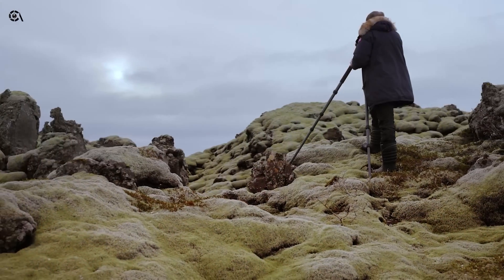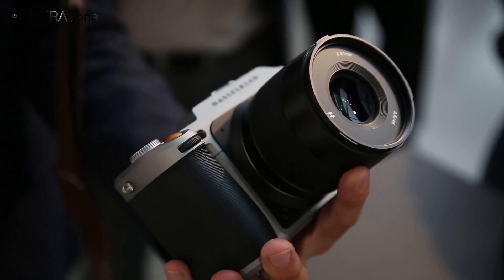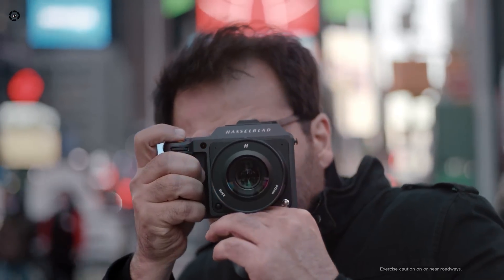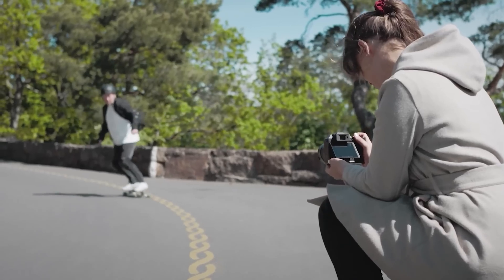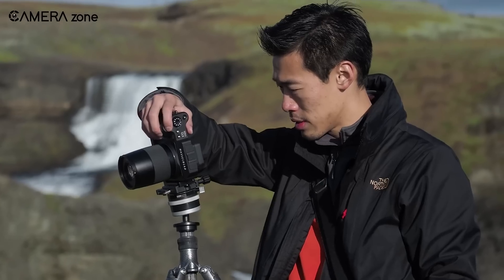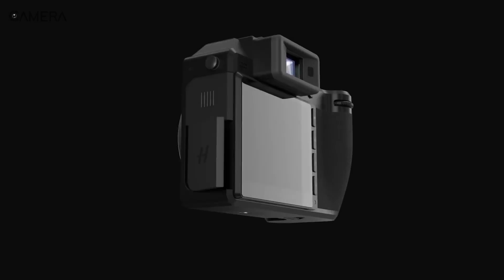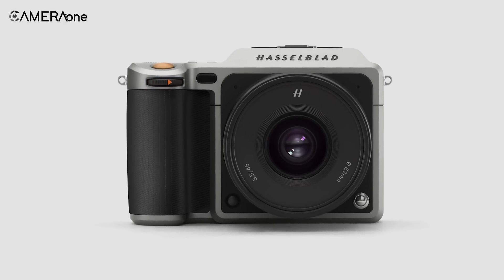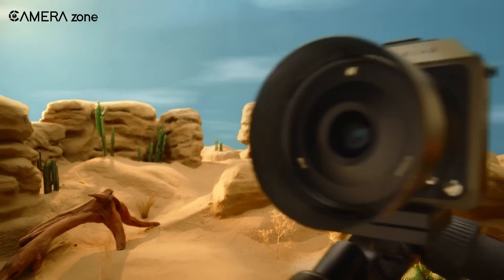Hasselblad X2D II Coming Soon - Specs & Image LEAKED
The Hasselblad X2D II is set to redefine medium-format photography with its impressive 100MP sensor, 16-bit color depth, and 15 stops of dynamic range. Enhanced by DJI's LiDAR autofocus system, it promises fast and precise focusing, even in challenging lighting conditions. Additional features include 8-stop 5-axis in-body image stabilization, a built-in 1TB SSD, and support for CFexpress Type B cards. While video capabilities remain unconfirmed, the integration of LiDAR suggests potential for advanced video functionalities. The camera's minimalist design and top LCD screen maintain Hasselblad's signature aesthetic.
***Intro, Outro & Animation Credit: 10.Studio